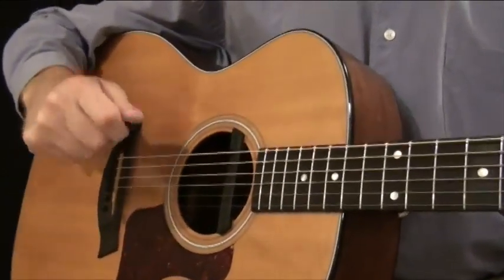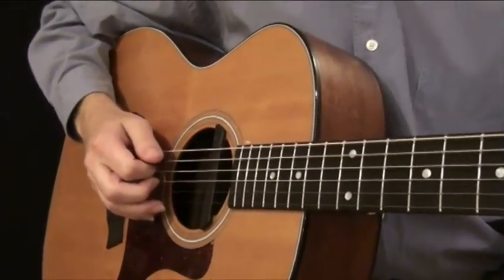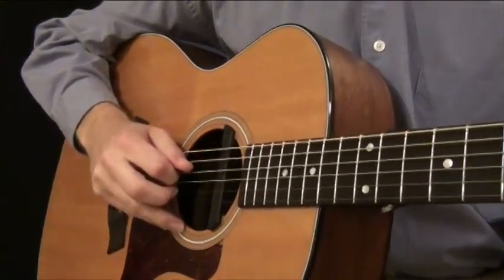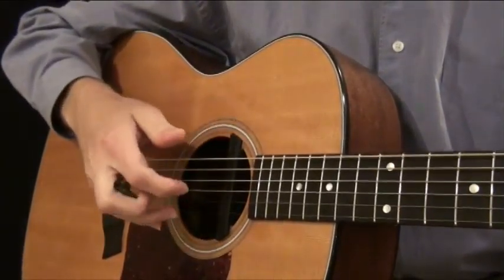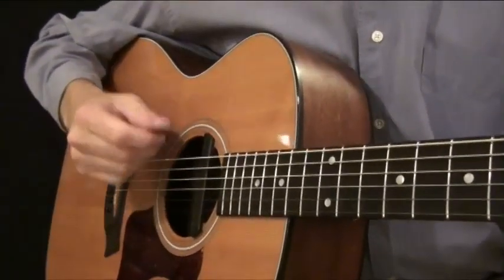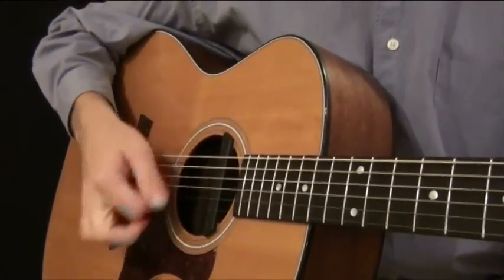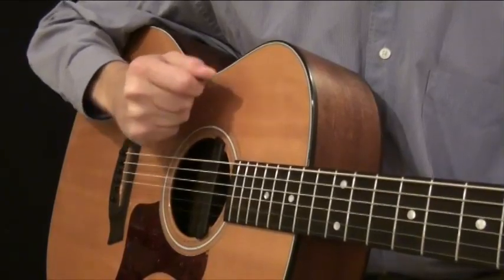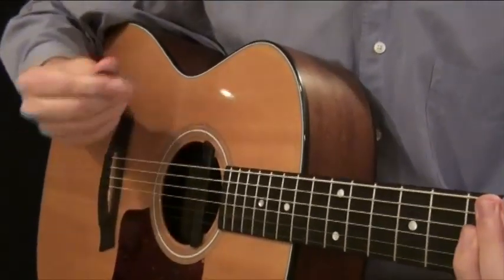Part 3.2 - Beginner Guitar Course: Using a Pick - Strumming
In this video lesson, I give a basic overview of strumming the guitar, demonstrating how several different styles of music can be achieved by simply changing your strumming pattern.

You can view the Beginner Guitar Course as well as download the lesson tablature and MP3 Jam Tracks that accompany the lesson.